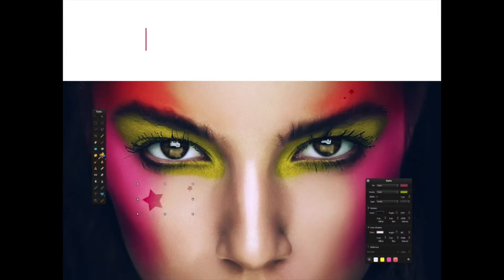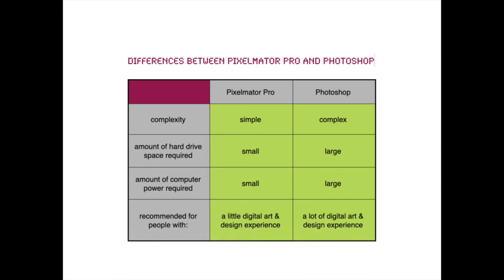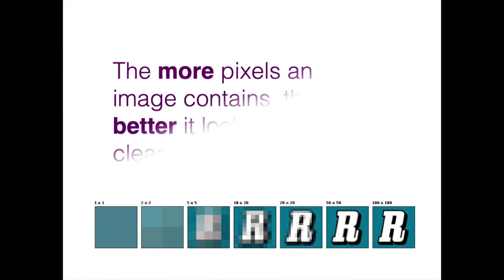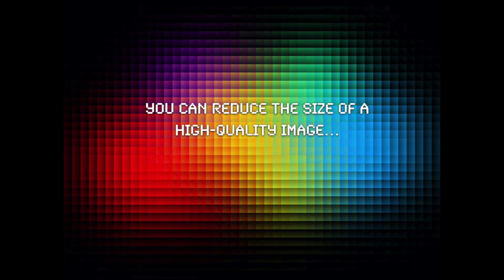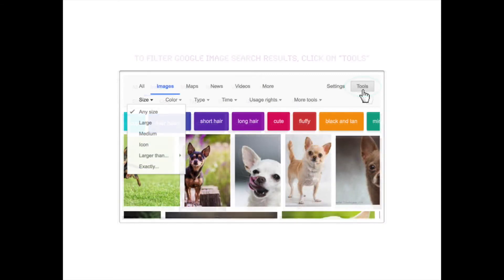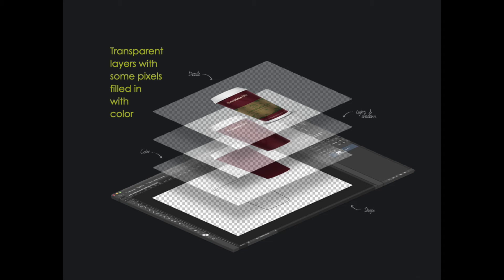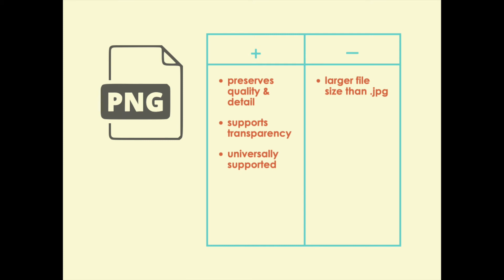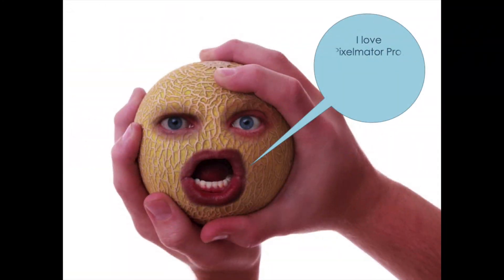Digital Imaging Basics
This video goes over basic concepts you should understand as you get started making digital art using Pixelmator Pro. Many of the concepts covered are applicable to working with other programs as well.